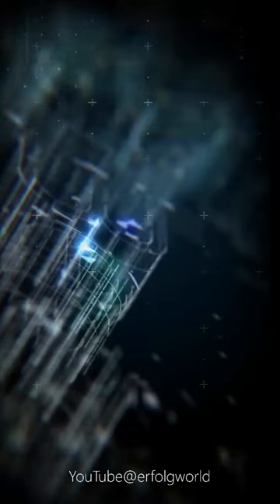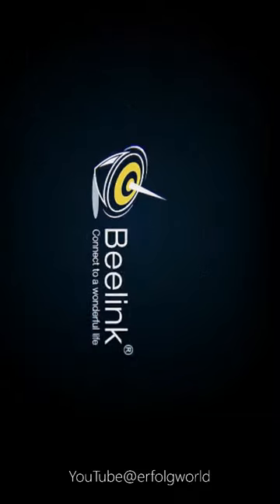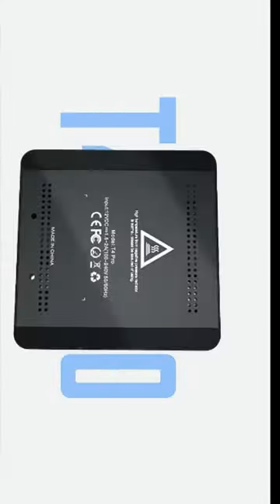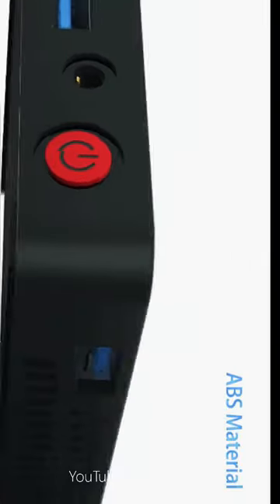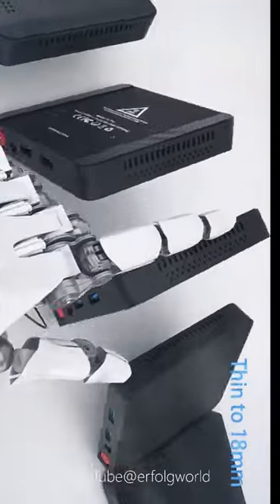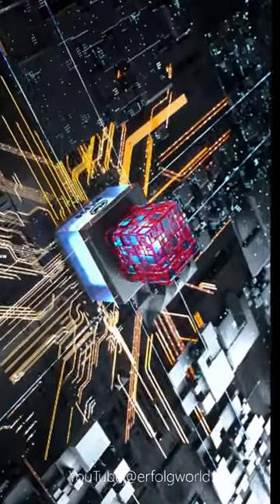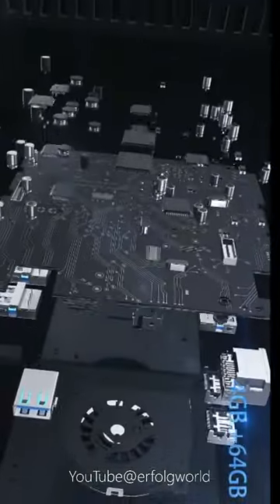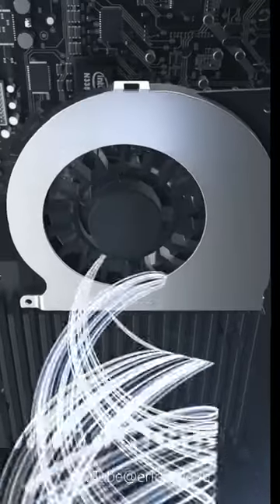Pocket Mini PC - Beelink T4 Pro; (Check Video Description)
Pocket Mini PC Beelink T4 Pro Intel Apollo Lake Processor N3350 Windows 10 4K 4GB 64GB BT4 0 1000M

Product Overview .

Brand Name: Beelink . Memory Capacity: 4GB . Hard Drive Capacity: 64GB . Model Number: T4 Pro . Processor Model: Intel Apollo Lake N3350 (2M Cache, 1.10GHz up to 2.24GHz) . Use: Household . Origin: Mainland ChinaType: Pocket PC . Certification: CE . Processor Brand: Intel . Type: MINI PC . GPU: Intel HD Graphic 500 . OS: Windows 10 . Support 1: 802.11 b/g/n/ac, Dual Wifi, BT4.0 . Support 2: RJ45 1000 Mbps LAN ethernet mini pc,mini pc gaming,best mini pc,pocket mini pc,gpd pocket laptop,gpd mini pc,pocket pc w5 pro,pocket pc intel,gpd pocket laptop price,gpd pocket 2 laptop price,mini laptop gpd pocket 2,terryza pocket pc,mini pocket computer,gpd mini computer,intel pocket pc w5 pro,pocket pc t6,pocket sized pc,ockel sirius a price,mini pc pocket,gpd pocket 128g,mini pocket pc windows 10,beelink pocket p2,gpd pocket 2 laptop mini 7 inch,ockel sirius a mini pc

- CPU: Intel Apollo Lake N3350 (2M Cache, 1.10GHz up to 2.24GHz) .

- GPU: Intel HD Graphic 500 .

- OS: Windows 10 .

- Memory: LPDDR3 4GB .

- Support 4K HD, 1080P .

- Support: 802.11 b/g/n/ac, Dual Wifi, BT4.0 .

- Support: RJ45 1000 Mbps LAN .

- Support : 3*USB3.0, 2*HD .

SOCIAL LINKS & RESOURCES